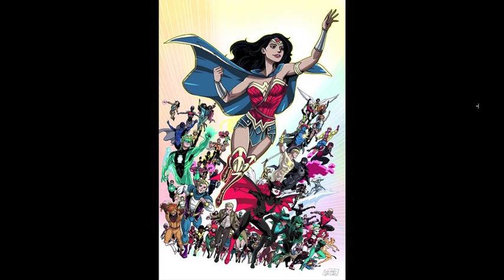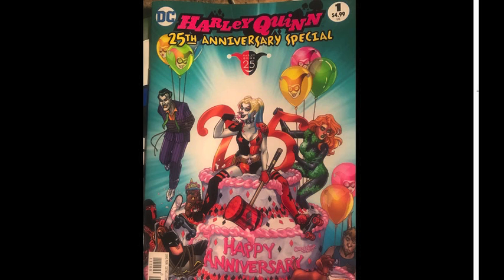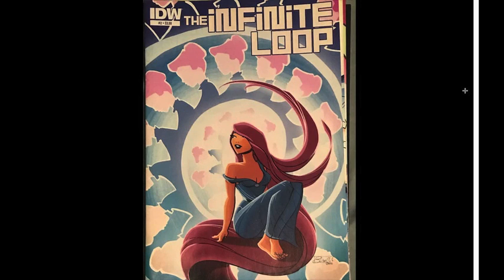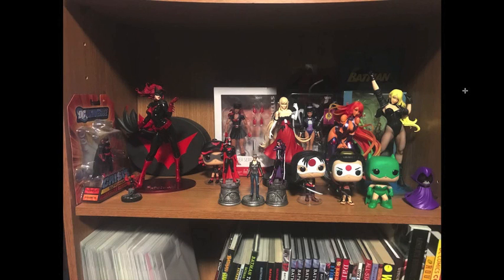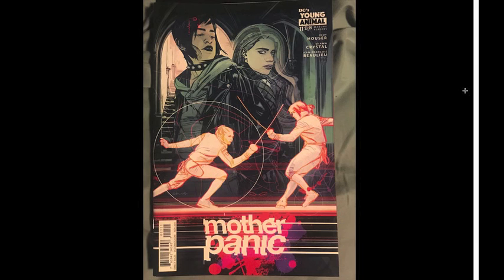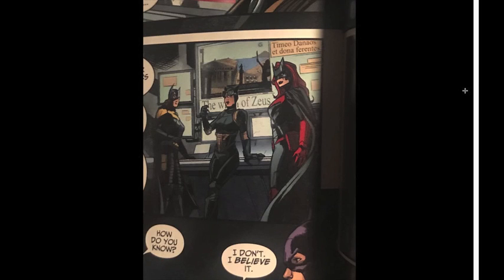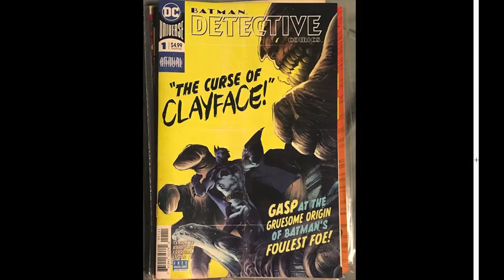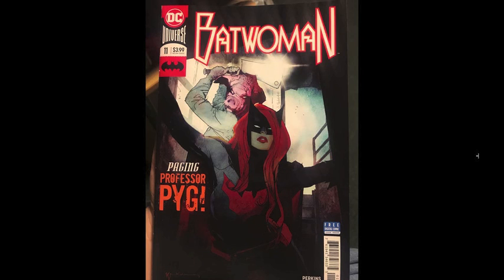Comic Book Haul - Issue #18 - February 15, 2018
If I had had the usual amount of comics, this would have been a 15 minute video, but 159 different pics to go through...

sorry if my voice sounds weird. i'm working on it